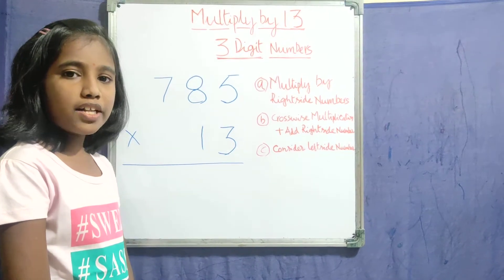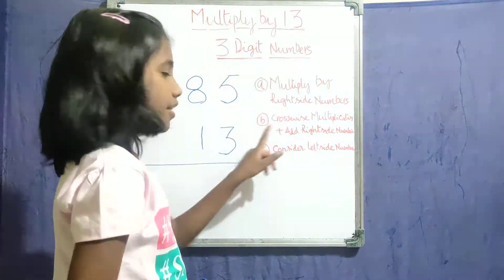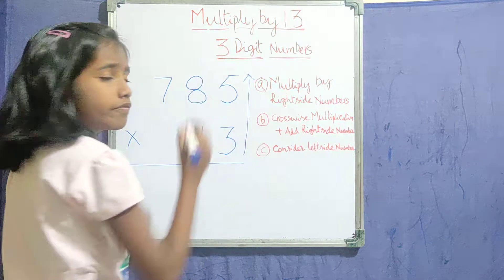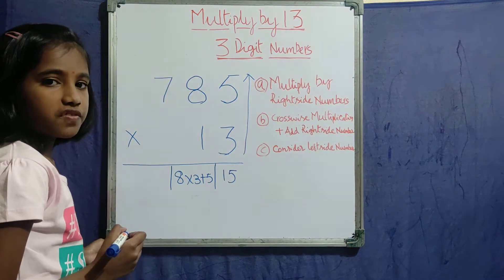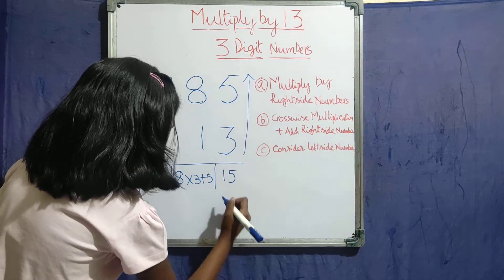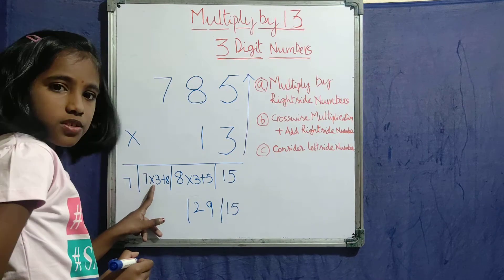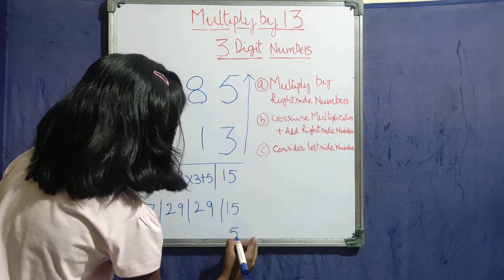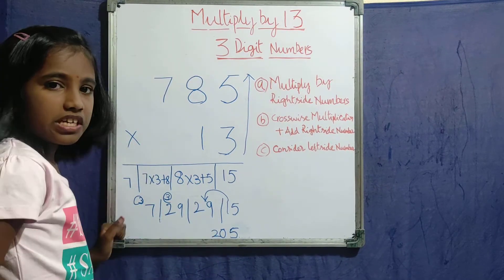Multiply by 13 | 3 Digit Numbers | Multiplication | Poorvi Ganta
Welcome to Siddhartha Ganta Channel.

I present you the multiply 13 with 3 digit numbers for learning as part of multiplication tricks.